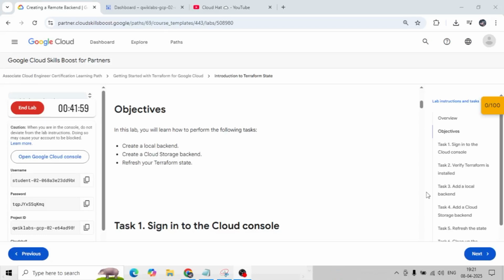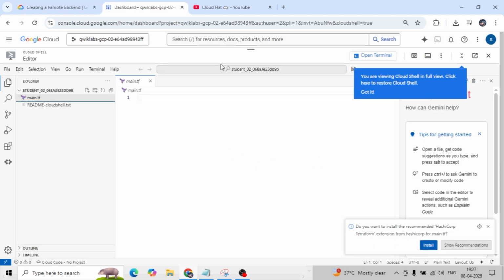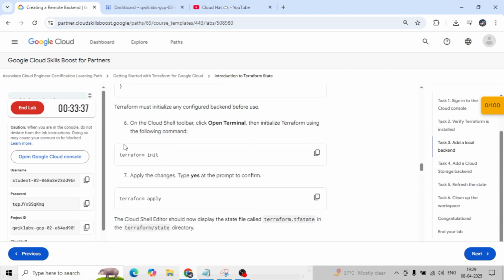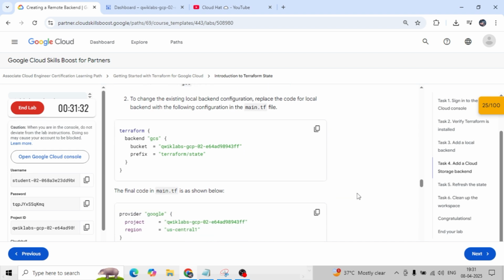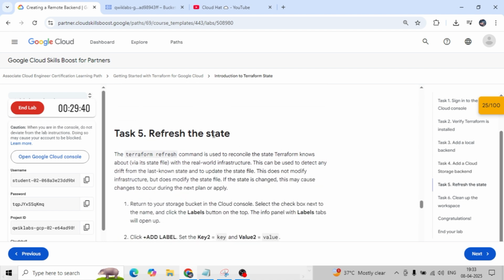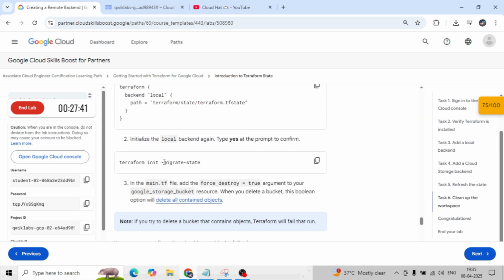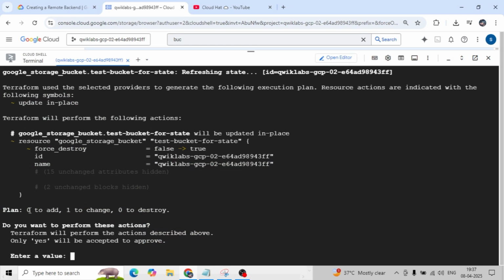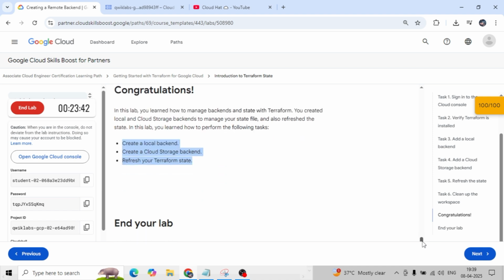Create Remote Backend | Terraform and Google Cloud